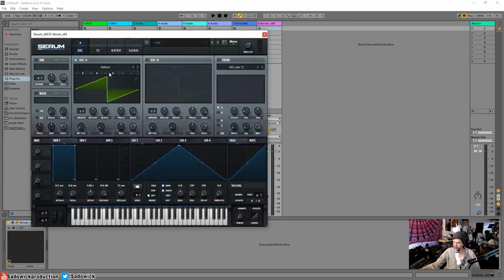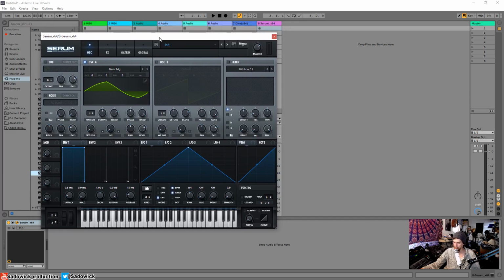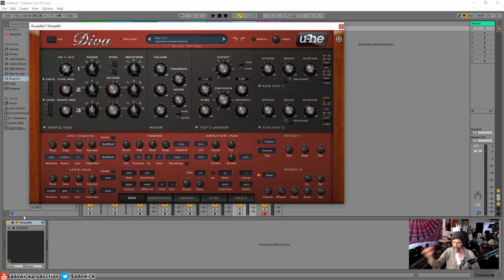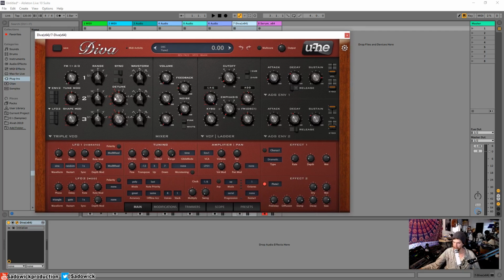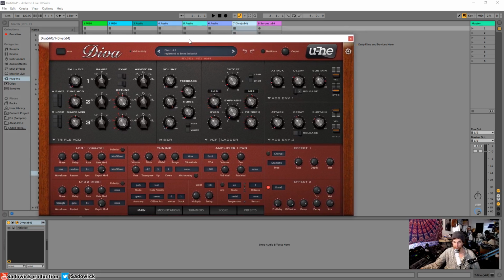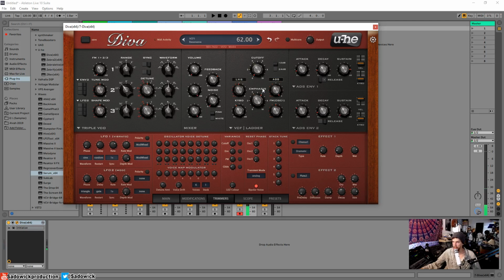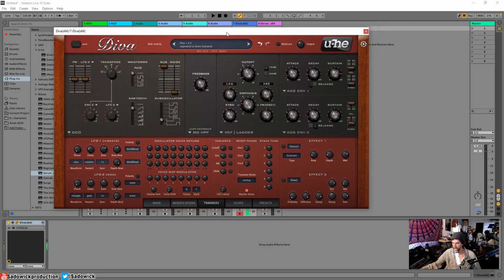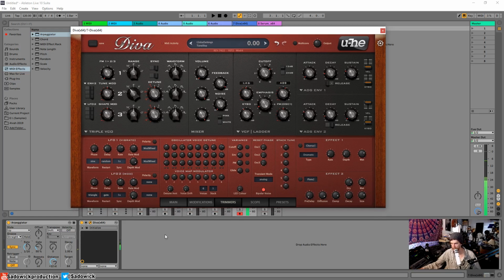Making DIVA More Better & More Analog